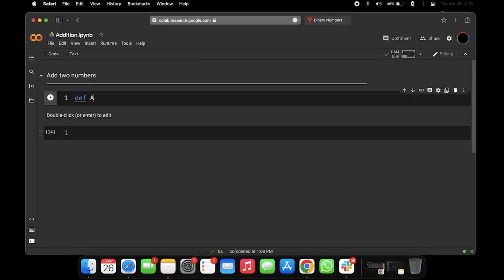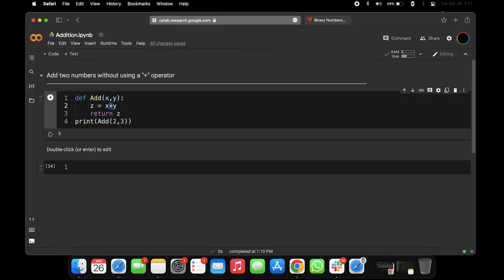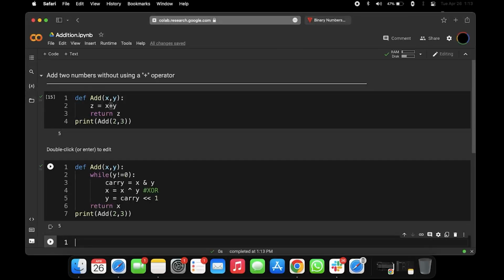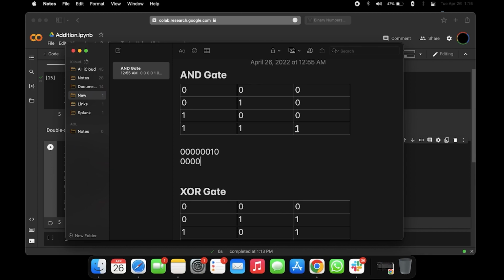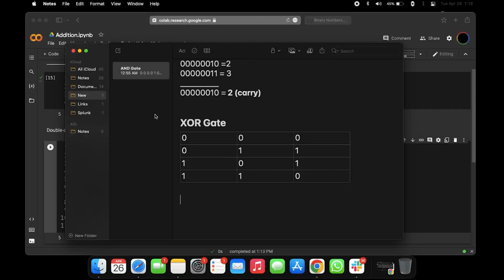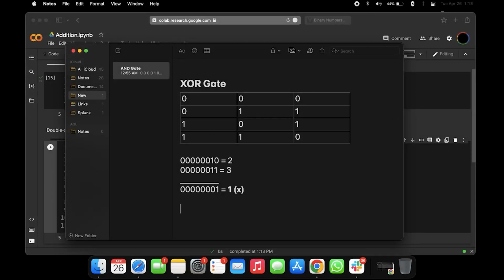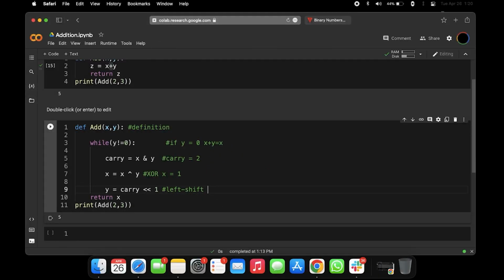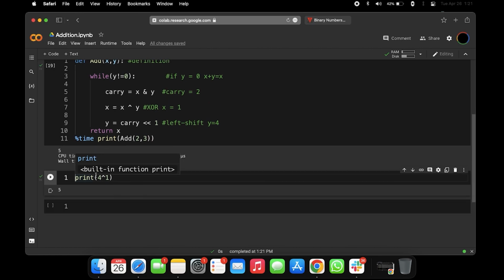How to add 2 numbers without using '+' operator? | Python Question Asked in Royal Bank of Canada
In this video we are talking about a coding problem asked in royal bank of canada in a data analyst interview. It's a very intuitive python problem of adding two numbers without using '+' operator.

If you want to learn Data Science from scratch and crack interviews, join our Assignment based Data Science course for complete Hands on Practical Learning Experience with 1-1 Live Mentorship support on Skype chat everyday for doubt clearance.

Duration: 3-4 Months in general (This is a Self-Paced course with lifetime access, you can learn according to your time availability and from anywhere.)

In the Combo Course we have covered

1. Python for Data Science: 998/-

2. Machine Learning for Data Science: 1499/-

3. Maths and Stats for Data Science: 999/-

4. SQL for Data Science: 1199/-

5. Deep Learning for Data Science: 2999/-

6. ML Capstone Projects: 799/-

7. DL Capstone Projects: 899/-

8. Company wise Interview QnA: 499/-

9. AWS Sagemaker Course: 498/-

Actual price is 10389 but it is available at 3999/- today